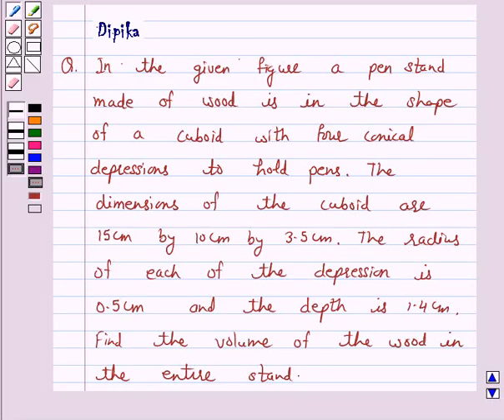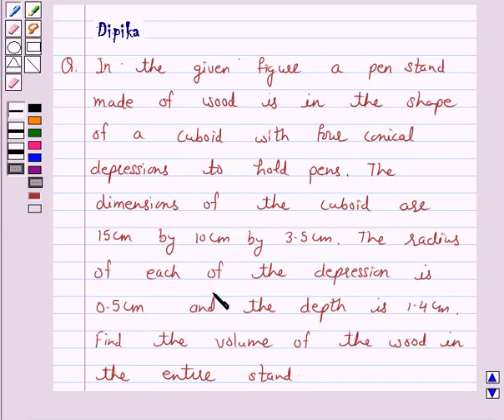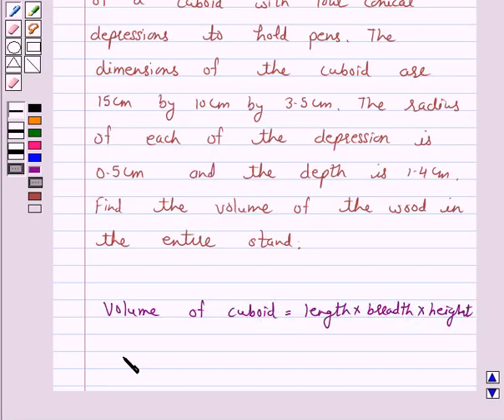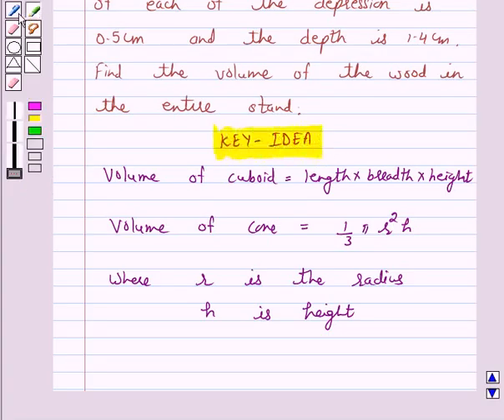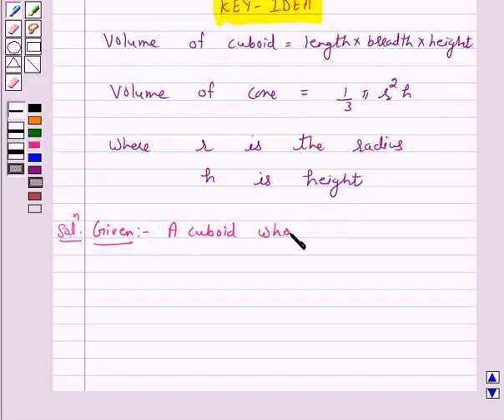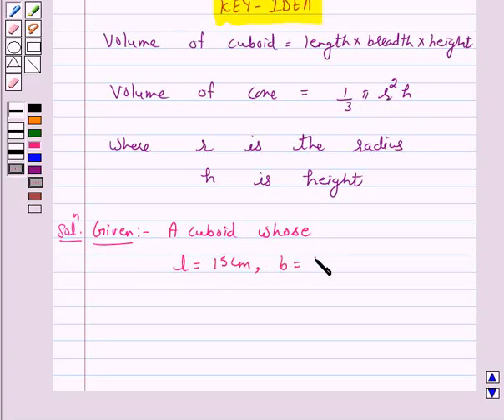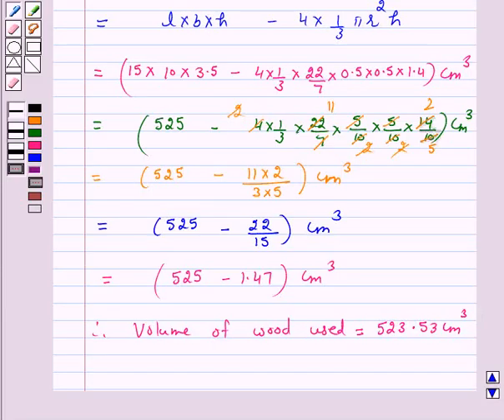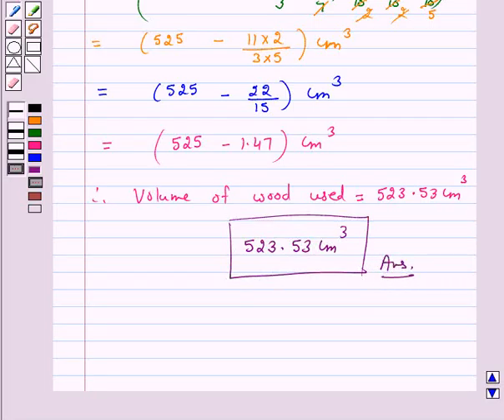Maths X NCERT 2007 13 13 2 4